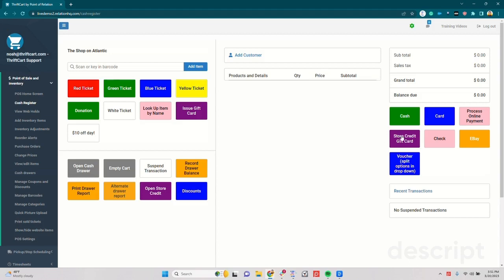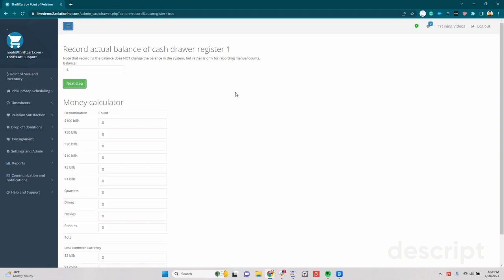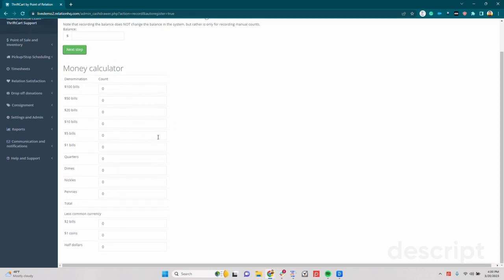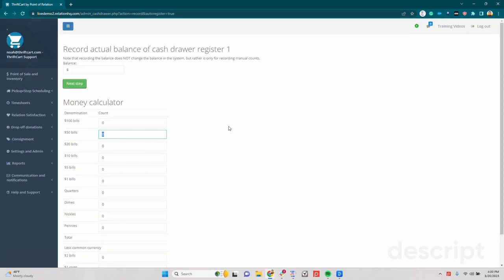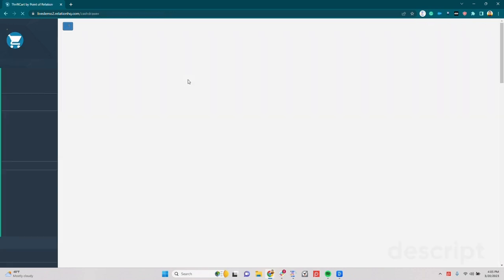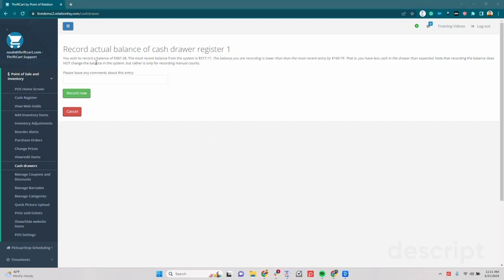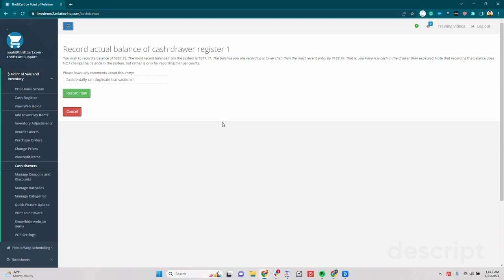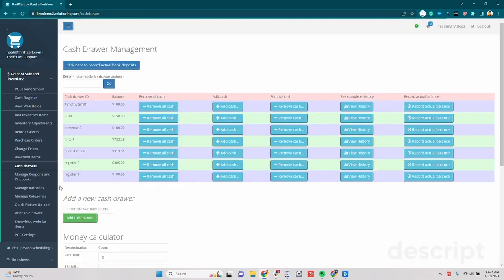Closing the Cash Drawer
Closing the Cash Drawer in ThriftCart